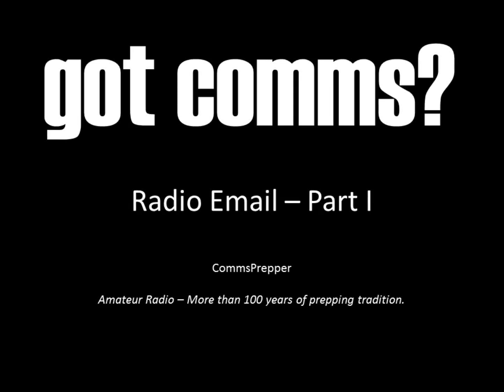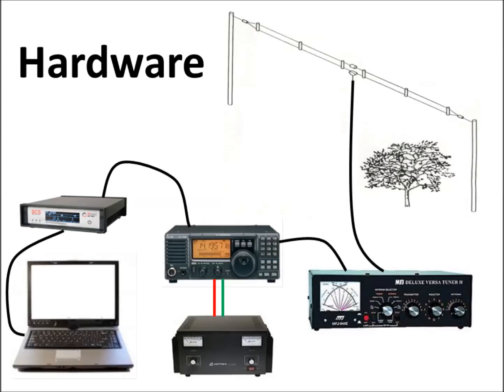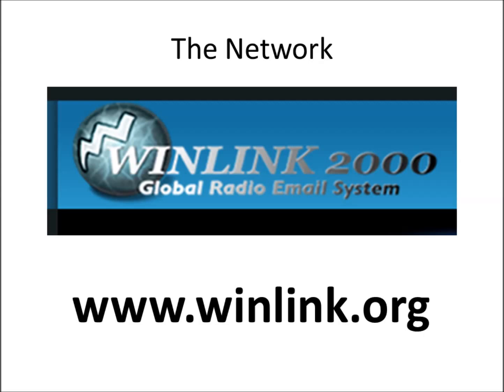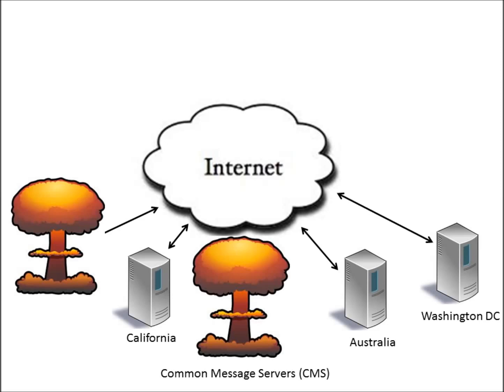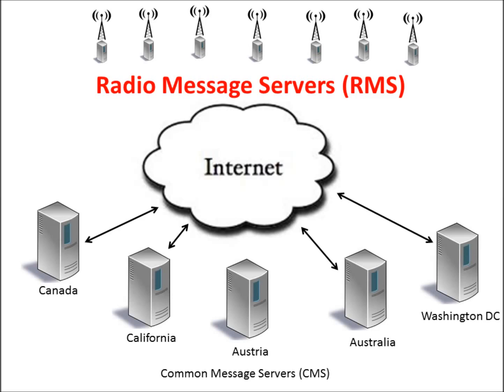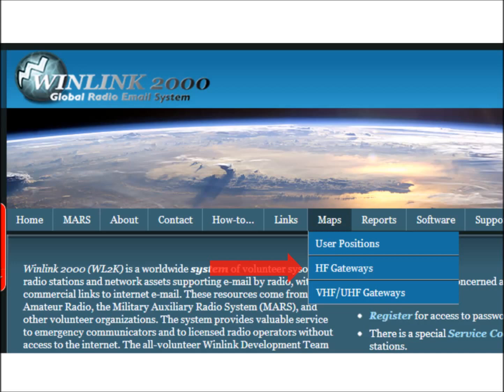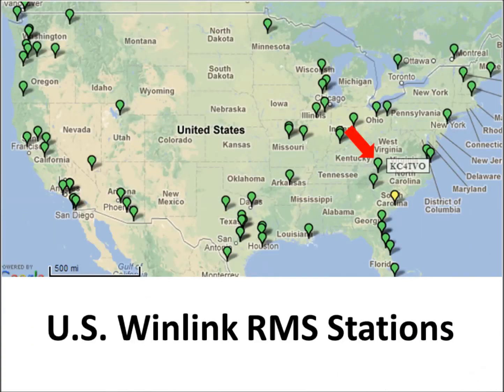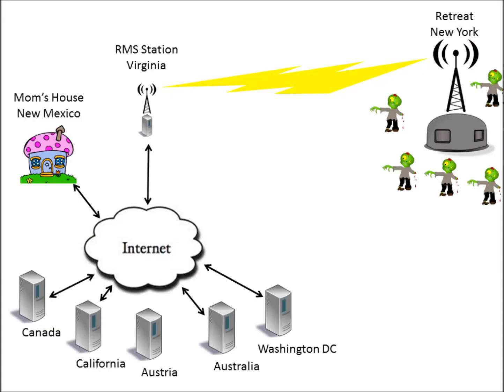Radio email - Introduction (Part I)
This in an introduction video about amateur radio email.